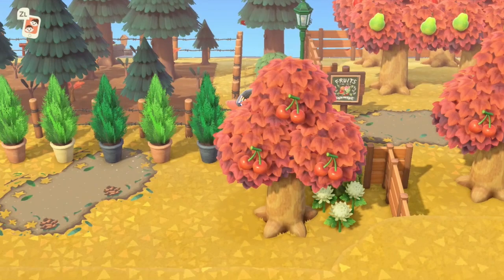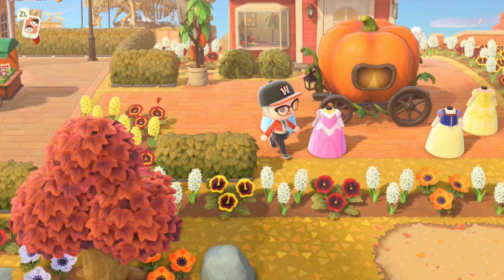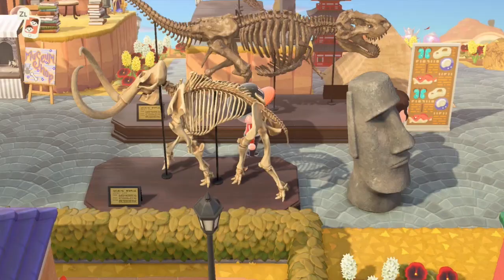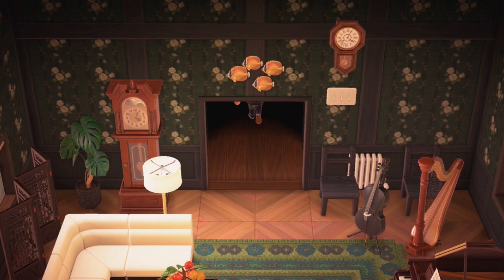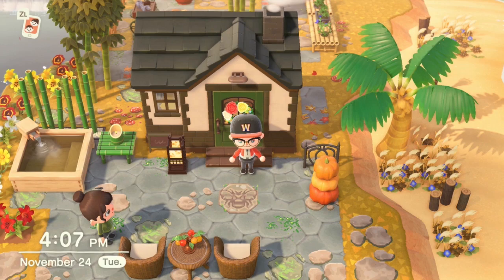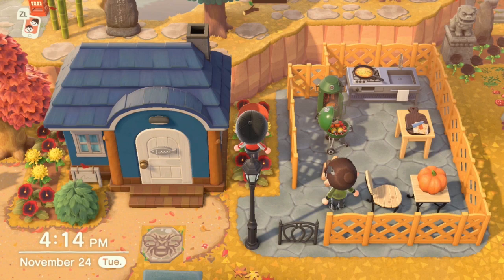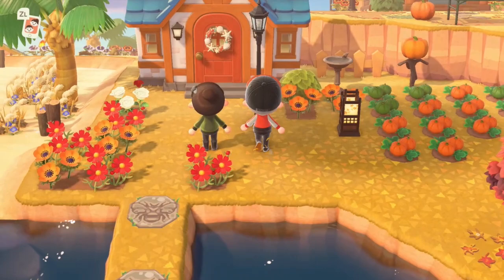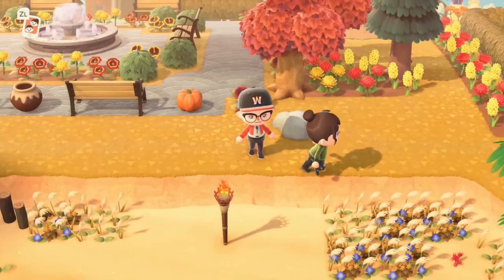Finding Inspiration on My Mom's 700 Hour Island | ACNH Island Tour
My mom is so freakin' creative!! While I was home for Thanksgiving the last couple of weeks, my mom was kind enough to give me a tour of her ACNH Island. She has some super cool ideas that I haven't seen on many islands. Check it out!

Design Codes
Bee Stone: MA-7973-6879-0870